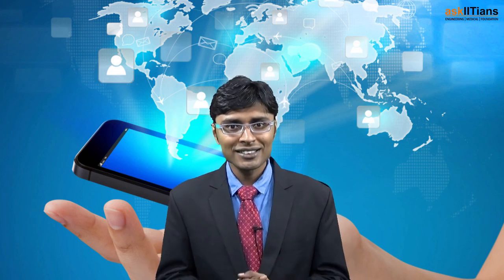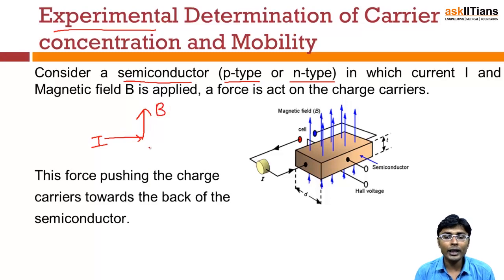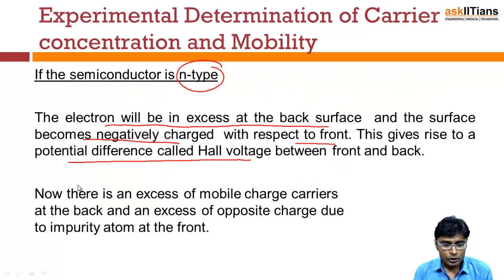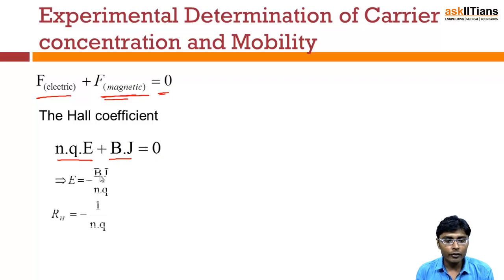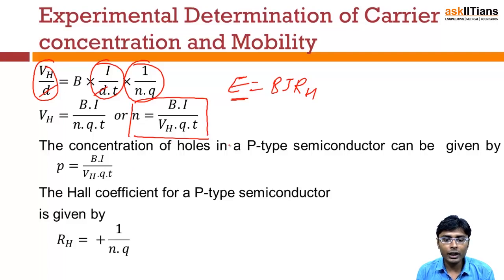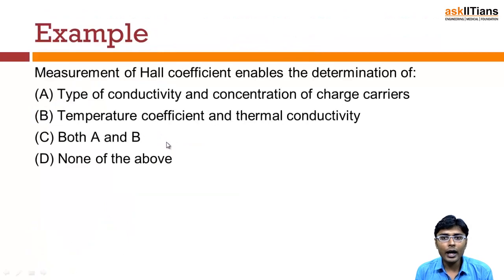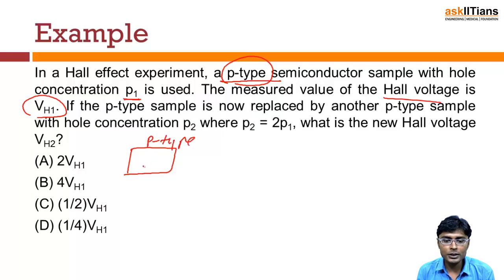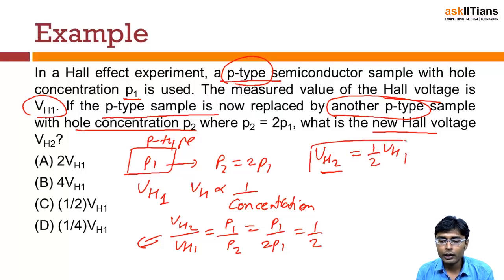Hall effect | Lecture-7 | Semiconductor Devices | Physics | Grade- 12 | JEE | NEET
Vijay Mukati Sir has explained Semiconductor Devices | Fermi Energy and Mass action law

For more information on force and pressure, refer to our revision notes on NEET Physics